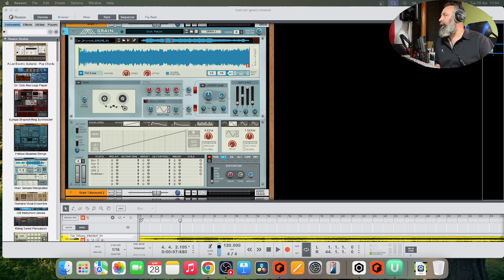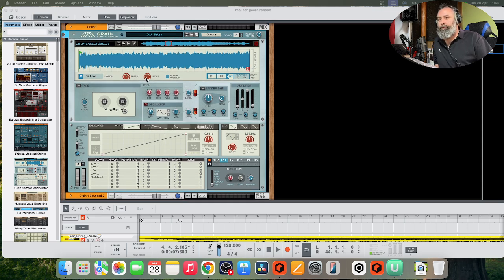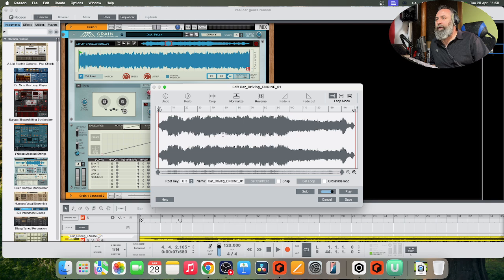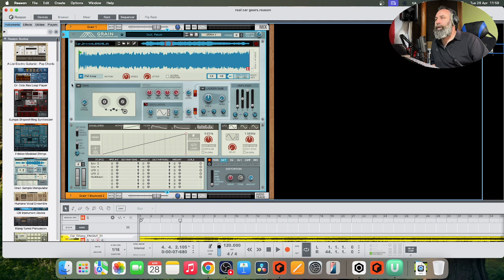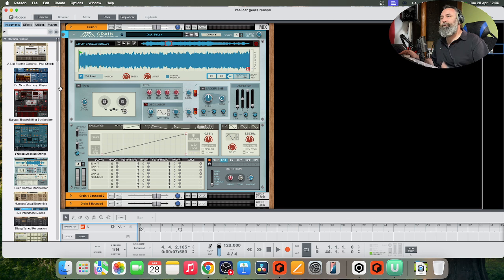Music Production 101| Real Car Driving SFX Sound Design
Create realistic, dynamic car driving sound effects for film, games, trailers, and video production using real recorded car samples as a playable instrument.

In this tutorial, I show how I built a custom car sound design template to solve a major problem with traditional car SFX libraries: most pre-made engine sounds are static, repetitive, and rarely match the exact movement, gear shifts, acceleration, or driving style needed for a scene.

By transforming authentic car recordings into a live-performance sound design system, you can:

• Perform realistic driving sounds in real time while watching footage
• Record natural acceleration, braking, and gear changes like playing an instrument
• Create custom engine movement tailored perfectly to each scene
• Fine-tune automation afterward for maximum realism
• Save time compared to manually piecing together static car sound effects

This method is ideal for:

• Sound designers
• Film composers
• Game audio creators
• Trailer editors
• YouTubers and content creators
• Anyone needing professional vehicle sound design

If you’ve struggled with static engine samples that don’t fit your visuals, this workflow offers a powerful, flexible solution for creating believable car audio from scratch.